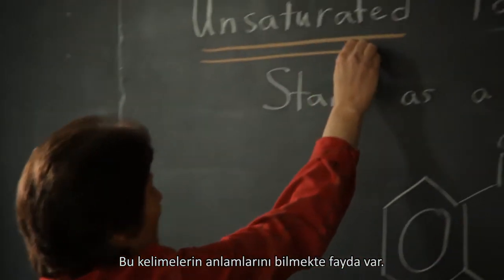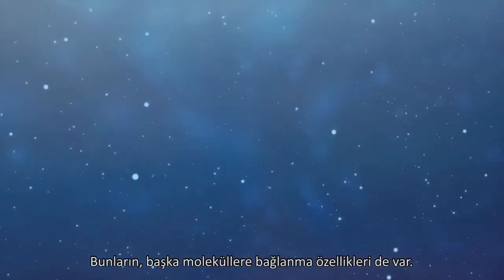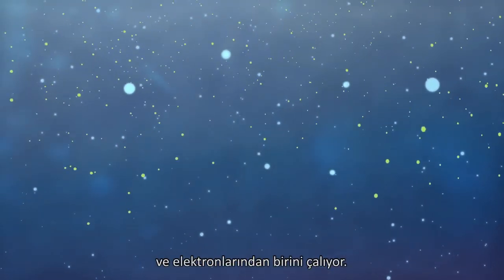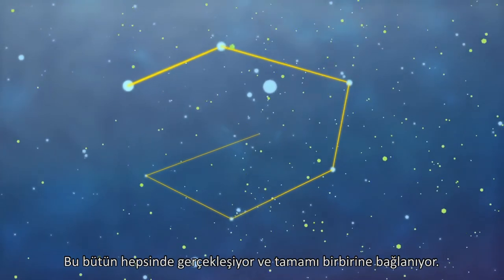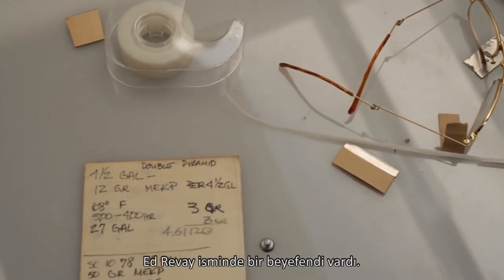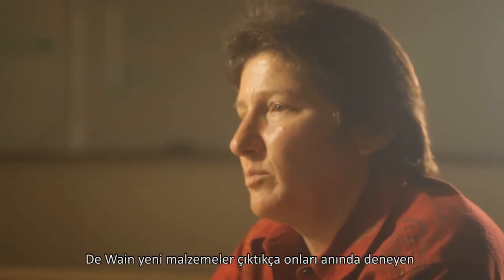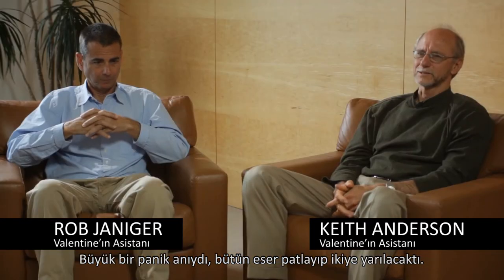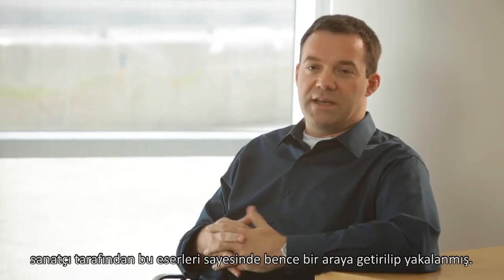De Wain Valentine: Polyester Reçine (J.Paul Getty Müzesi / Sanat Eserlerinin Korunması)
De Wain Valentine and polyester resin